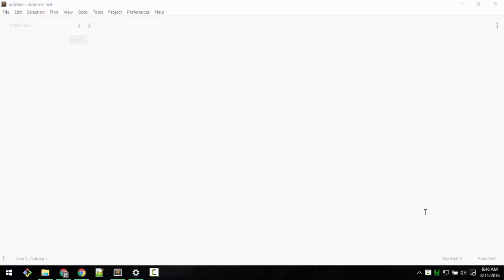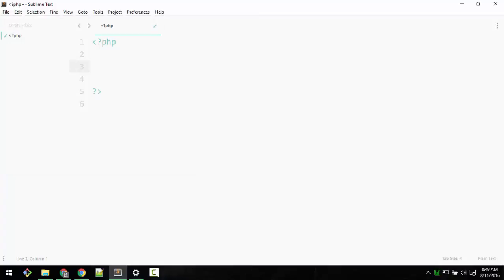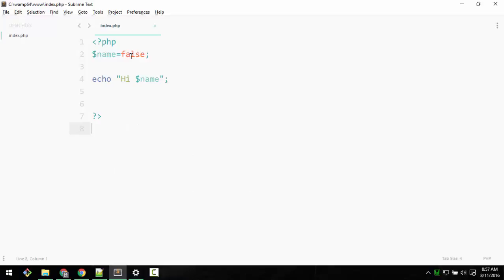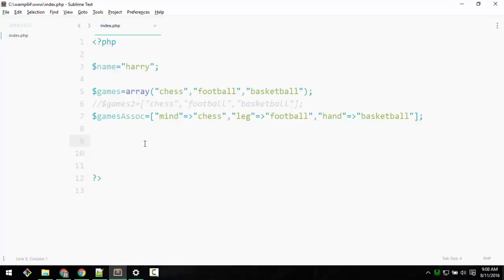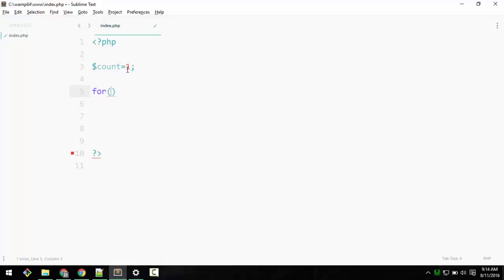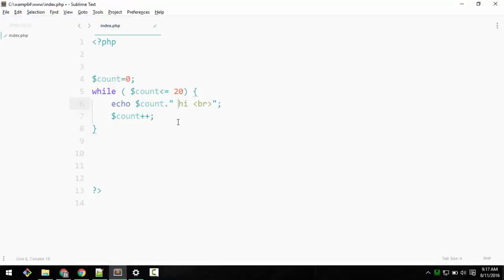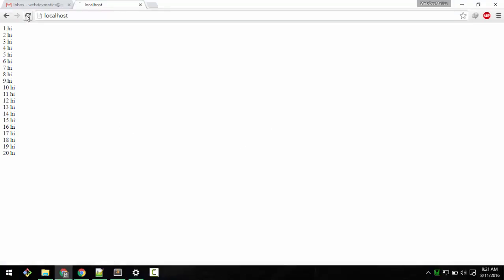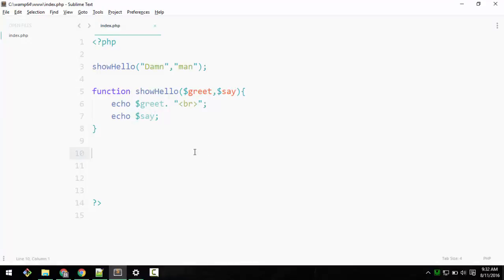PHP Up and Running: Beginner to Php Laravel Developer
Basic php to get you up and running with laravel